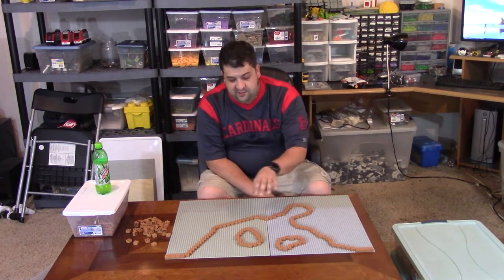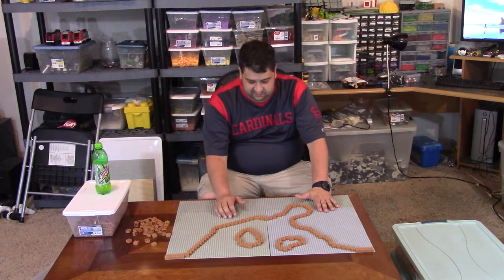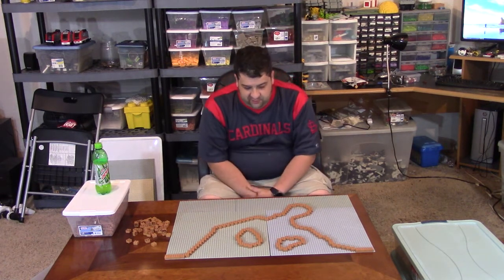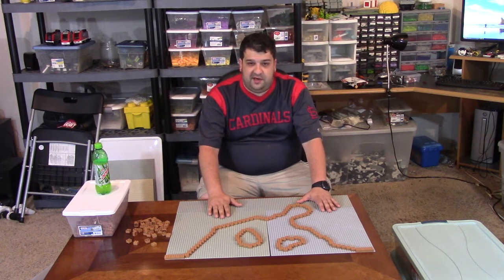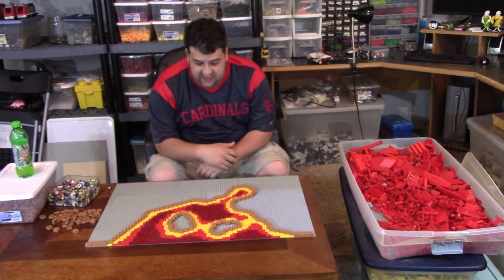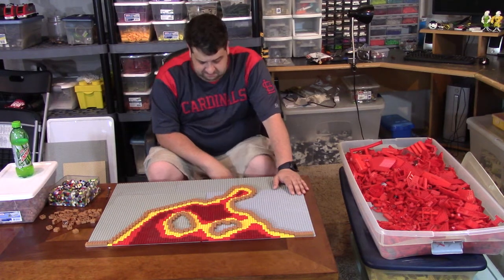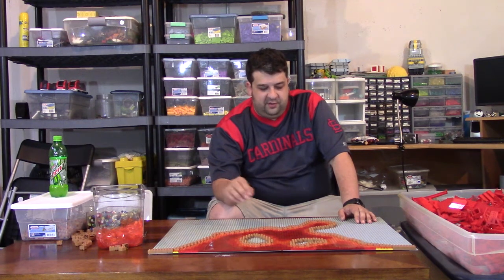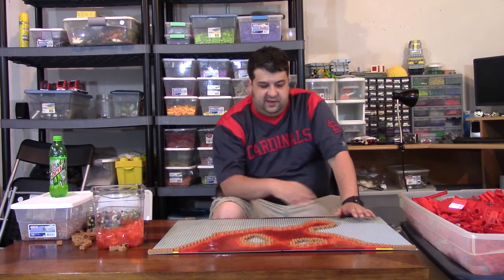LEGO Build Journal #1 - Haruspex - The Orange Sea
We've decided to document a LEGO build for an upcoming episode of LIU Atlas. In this first segment, we tackle the build's Orange Sea. Watch the gradient get placed, and then hundreds of orange tiles placed over the top of it. Thanks to Big B Bricks and Bricks Anywhere for supplying the parts!